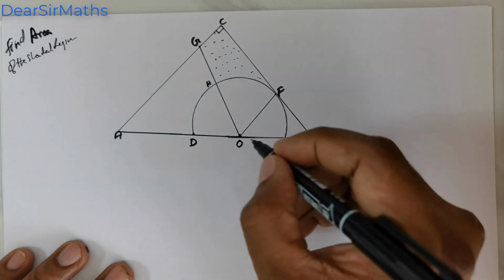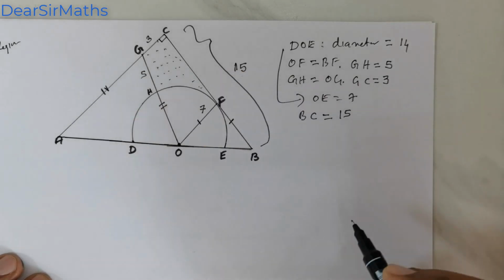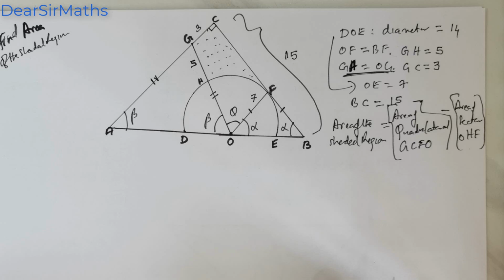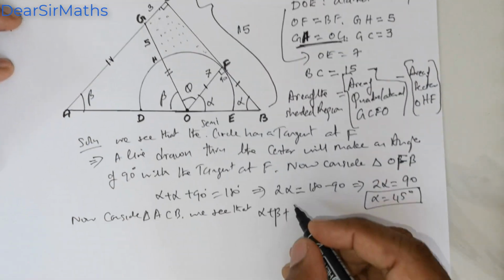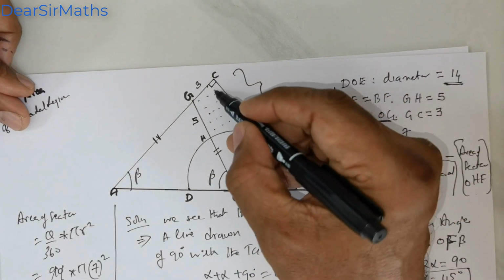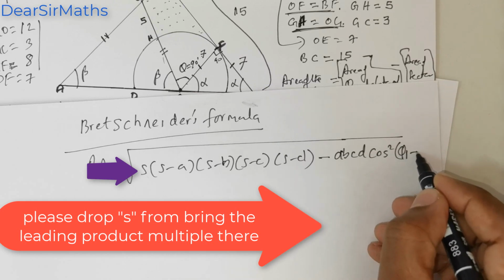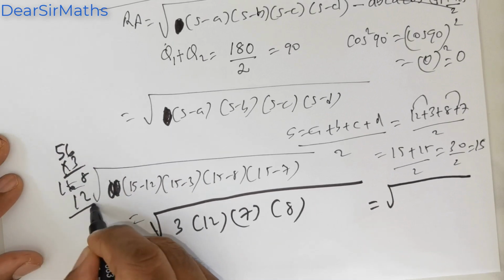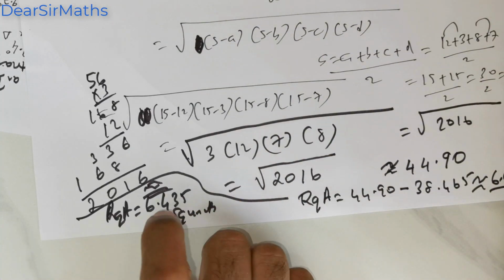Have you tried this technique? | Find the angle theta and Area of the yellow region !!!)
Check this Link: How to Write Python Code to Solve this Question [Geometry and Python coding]

DearSirMaths has done this step by step solution to this question
Have you tried this technique? | Find the angle X and Area of the yellow region !!!)

PreMath PreMath.com MathOlympics HowToThinkOutsideTheBox ThinkOutsideTheBox HowToThinkOutsideTheBox?

Olympiad Mathematics
pre math
Isosceles Triangles
Triangle
premath
premaths
SOHCAHTOA
Pythagorean Theorem
coolmath
my maths
mathpapa
mymaths
cymath
sumdog
multiplication
ixl math
deltamath
reflex math
math genie
math way